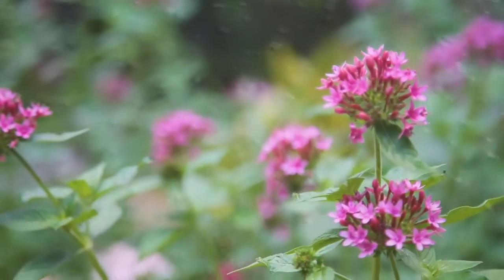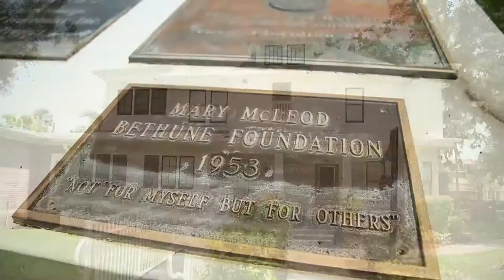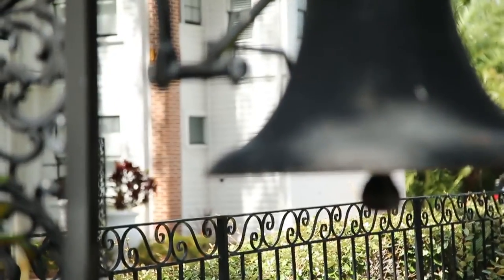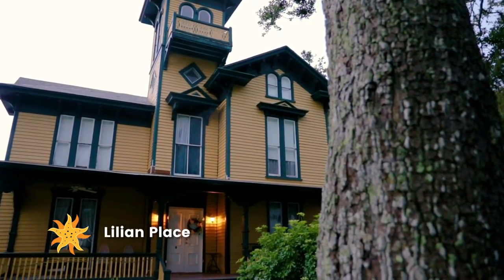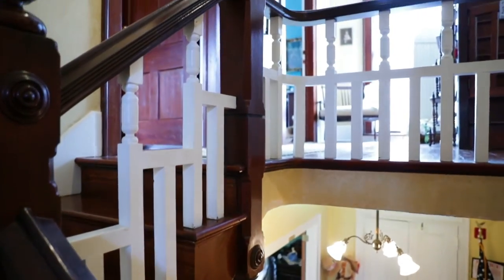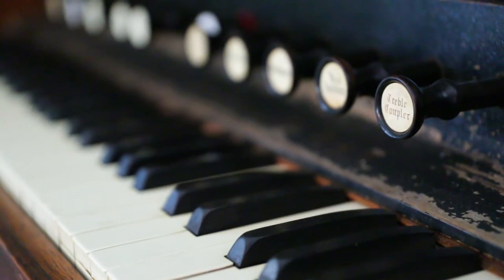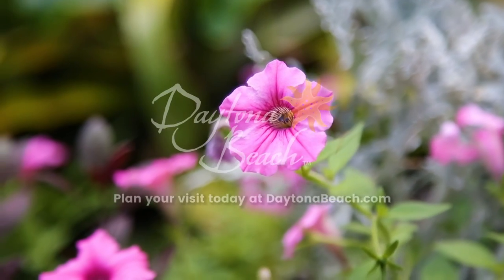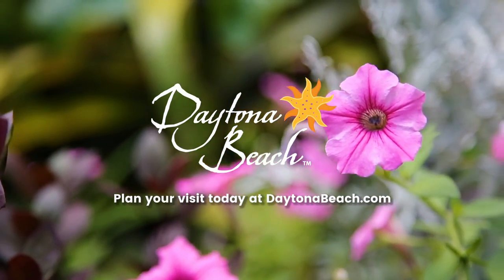Visit These Historical Sites in Daytona Beach, Florida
The Daytona Beach area boasts numerous cultural and historic sites like the home of Civil Rights leader and educator Mary McLeod Bethune; former winter home of John D. Rockeller, The Casements; and the Victorian mansion Lilian Place. Exploring the area's rich history is a great opportunity to explore the outdoors, too. Enjoy beautiful museums, gardens and more, then to start planning your itinerary today!